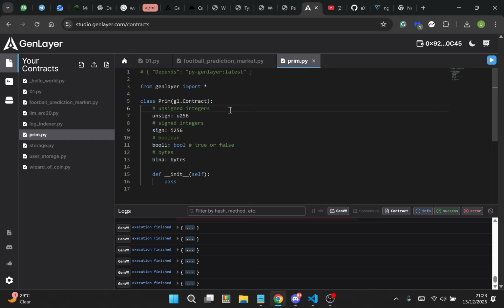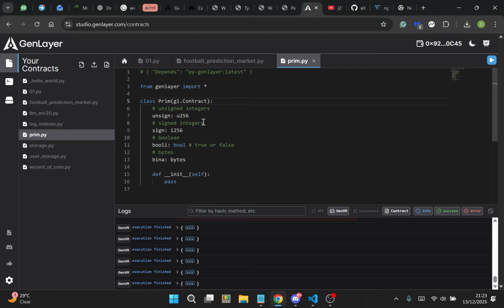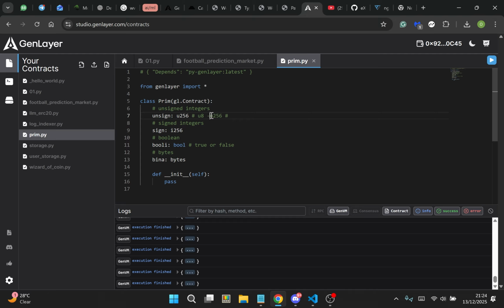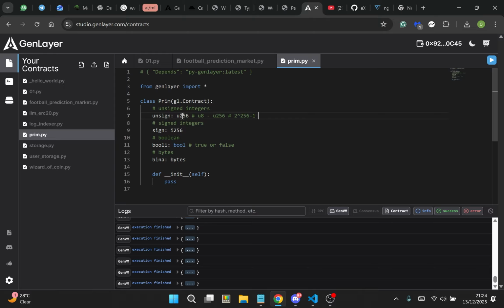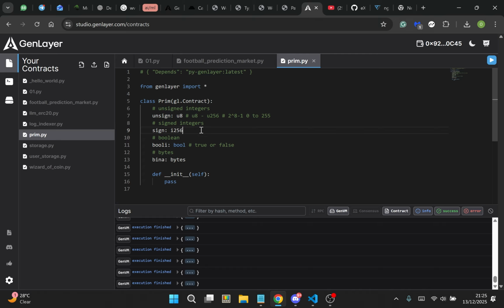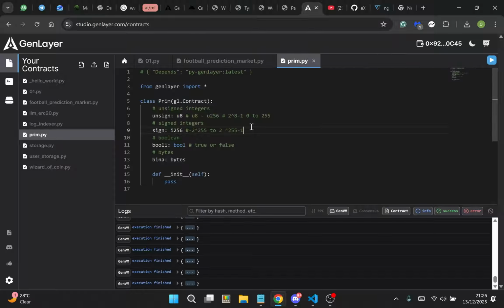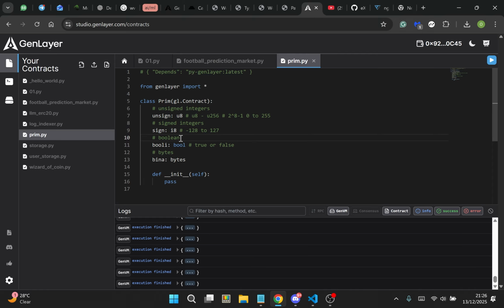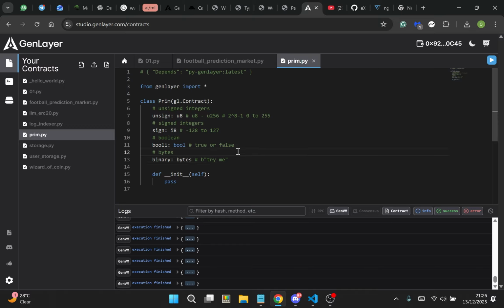Primitives on GenLayer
Primitive Types on GenLayer - Bytes, Strings, Booleans & Integers Explained

In this video, I introduce primitive data types in GenLayer Intelligent Contracts — the foundational building blocks every GenLayer developer must understand.

You’ll learn:

✅ What primitive types are in GenLayer
✅ `bytes`, `string`, and `bool`
✅ Unsigned integers from `u8` → `u256`
✅ Signed integers from `i8` → `i256`

Understanding primitive types is essential for writing secure, predictable, and efficient Intelligent Contracts, whether you’re building DeFi protocols, AI-driven applications, DAOs, or real-world blockchain systems.

🔗 Useful Links
🚀 Start building instantly with GenLayer Studio: